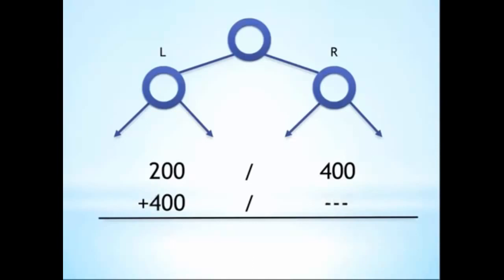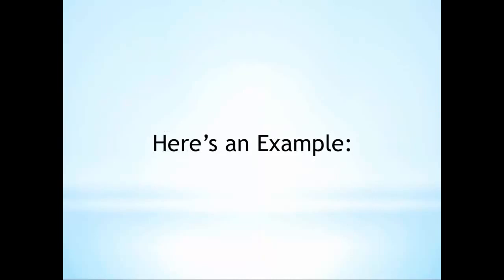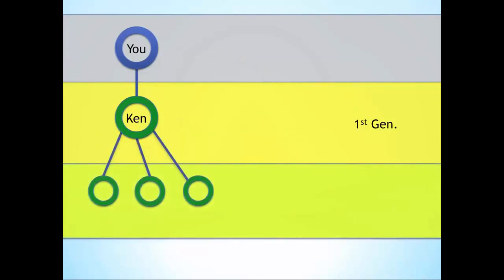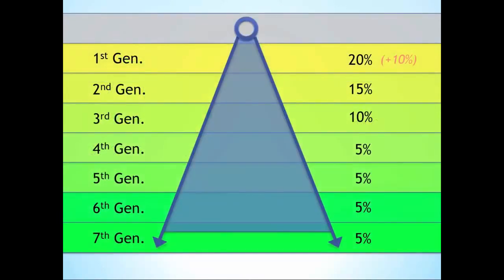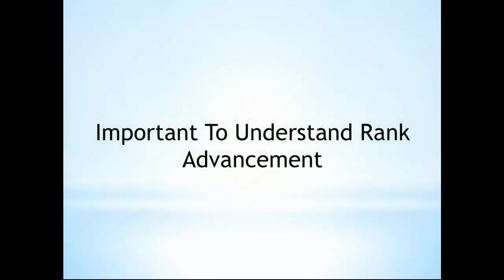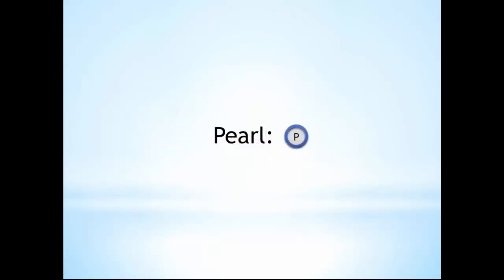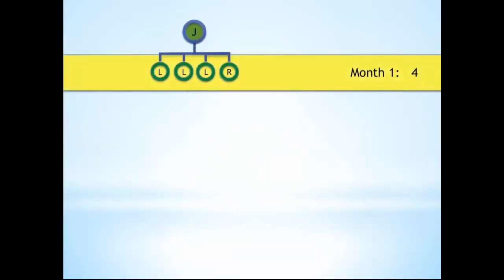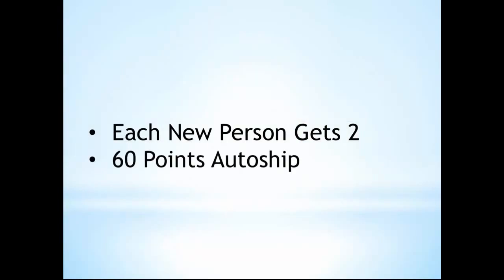How does the Jeunesse Global™ Compensation Plan work?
Check out this Jeunesse Financial Rewards YouTube video for Africa and beyond (13.35)

To purchase any of our products as a Wholesale Customer or to join Jeunesse as a  Business, please contact the Independent Distributor who sent you this video.

Product leaflets: Statements have not been evaluated by the Food and Drug Administration.

Product usage: Products are not intended for the diagnosis, treatment, cure or prevention of any disease.

Jeunesse™ and the Jeunesse logo are registered trademarks of Jeunesse Global™, LLC in the U.S. and/or other countries.